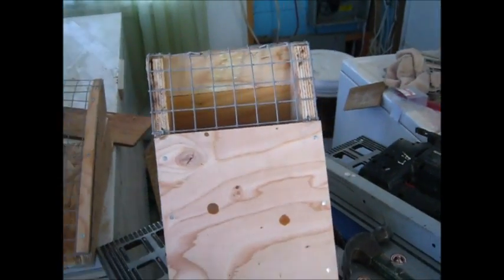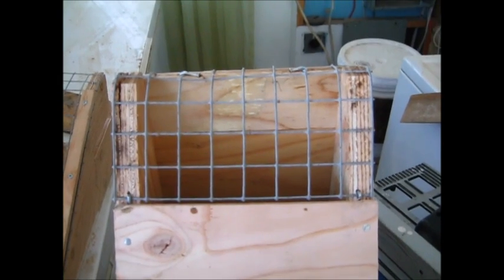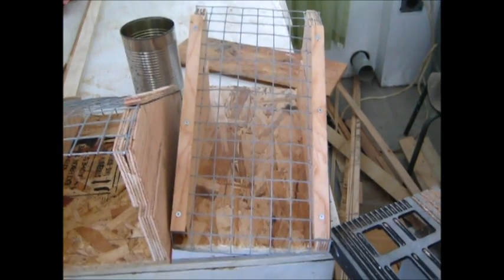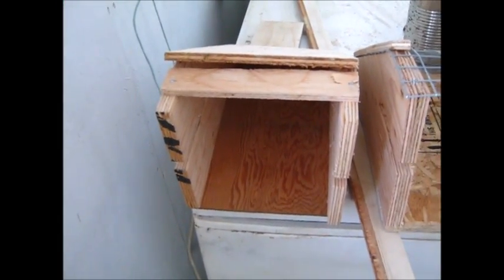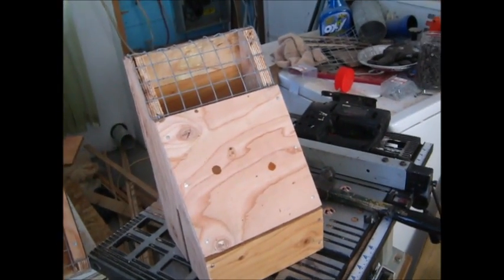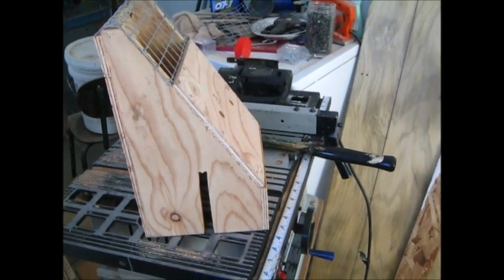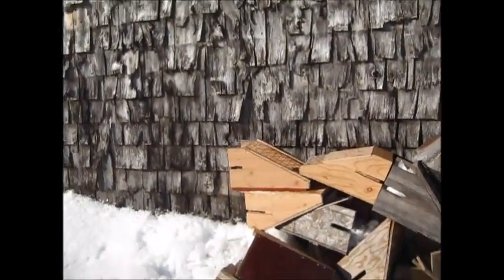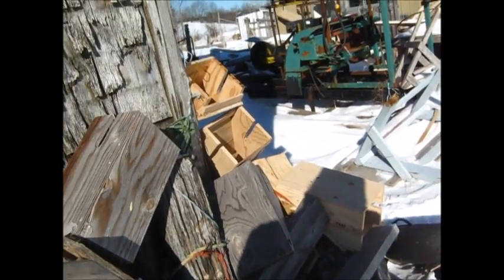New Marten Box